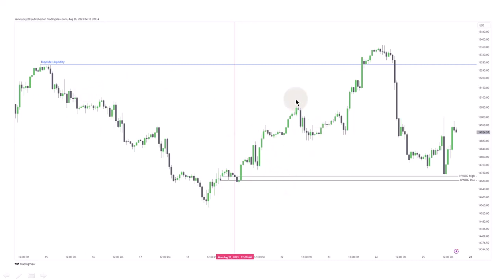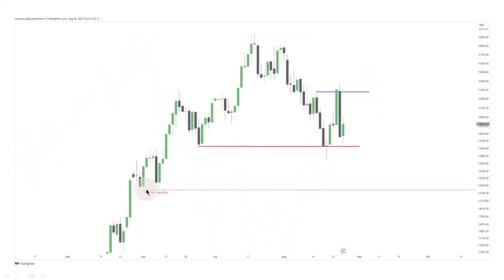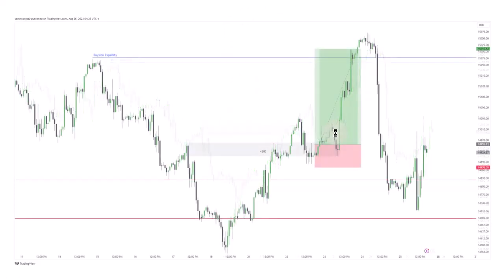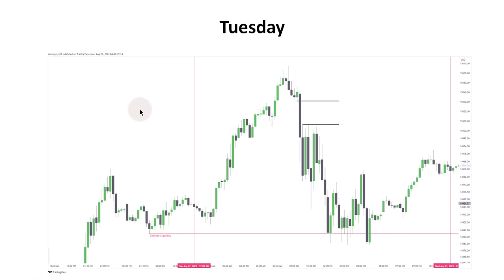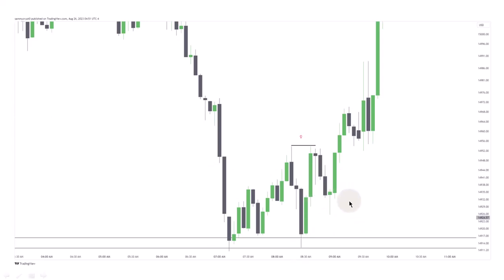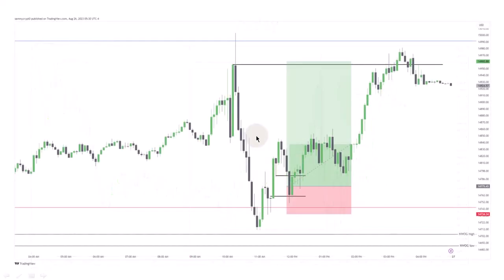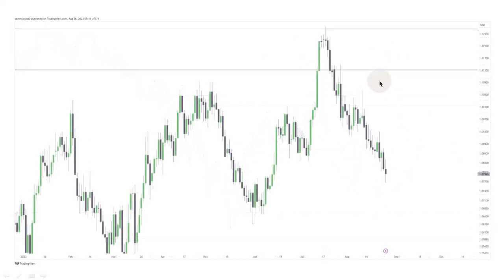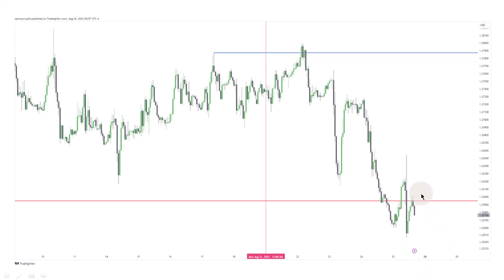Market review ⭐️ | August 26th